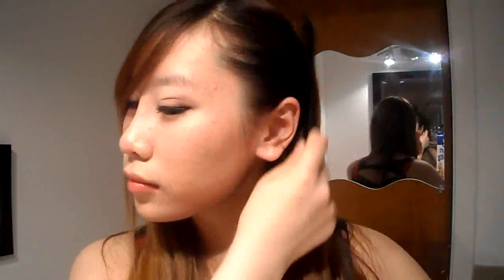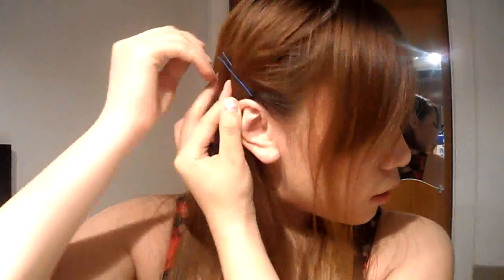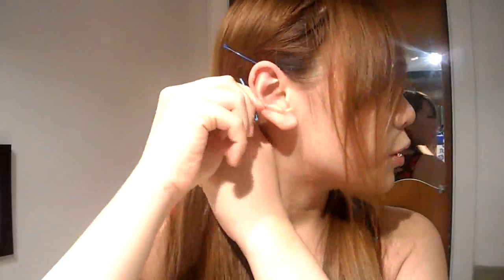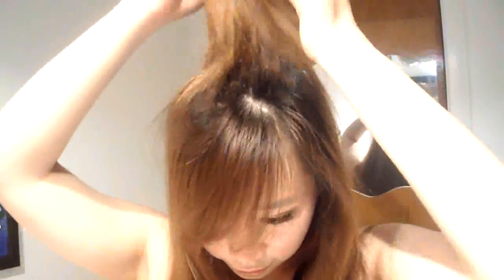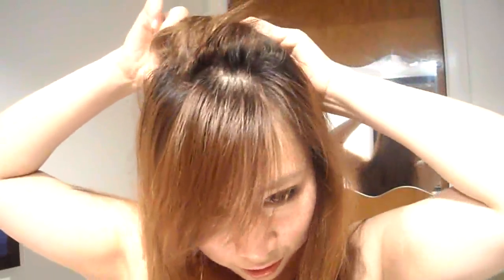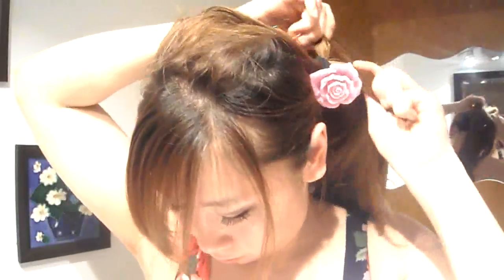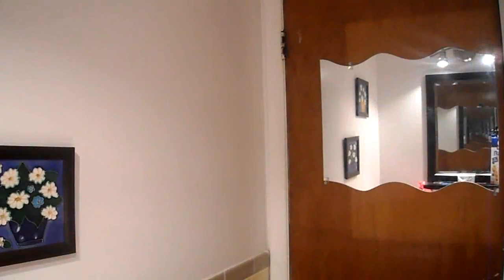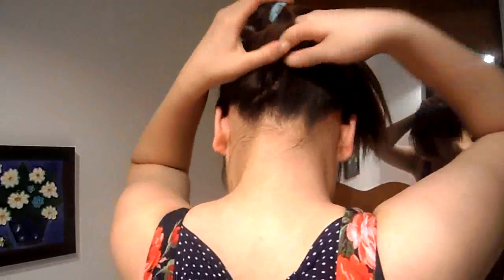10 Back to school Hairstyles in less than 5 minutes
HI FRIENDS! so here are some back to school hair styles i just thought of, most of them im sure you guys know about already but if you do please skip to the next one. (: HOPE YOU GUYS LIKE IT!

What you need:
-bobby pins
-hair ties
-comb
-clips